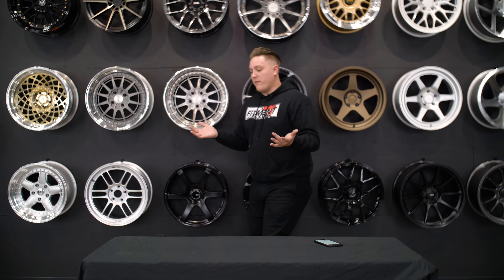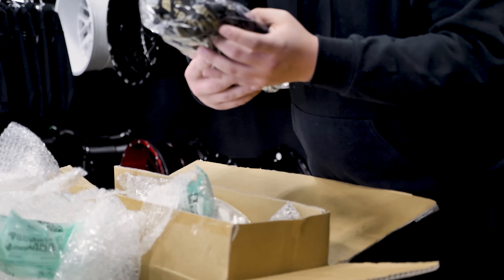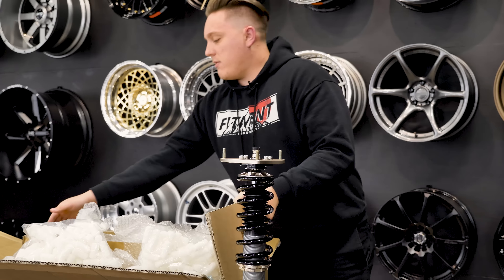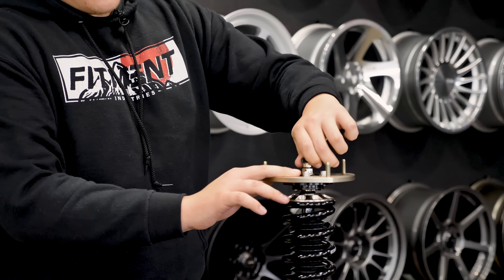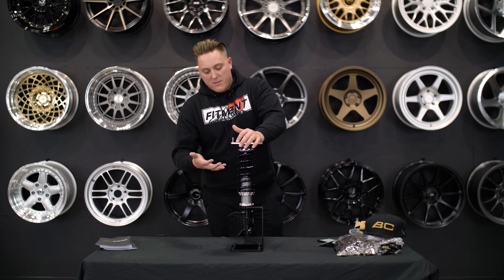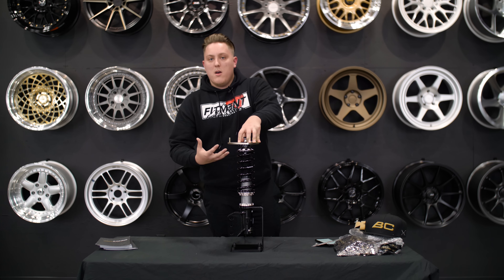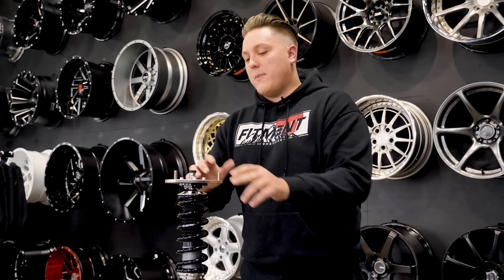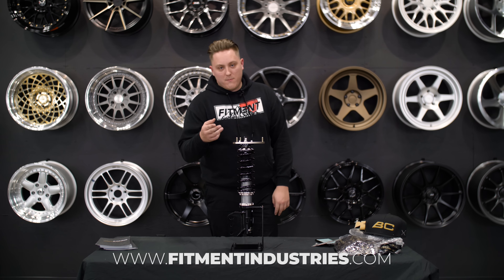What Makes BC Racing so Popular?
Whether you are looking for form or function, BC Racing has you covered. With their multiple lines of coilovers they have a coilover system for pretty much everyone. So what? Is that what makes BC so popular? Today Gels unboxes a brand new DS line coilover from BC racing and breaks down exactly what makes BC racing coilovers so good, and why you have been hearing about them so much.